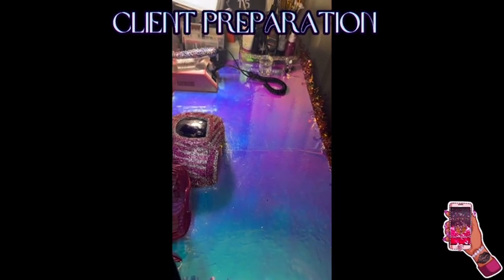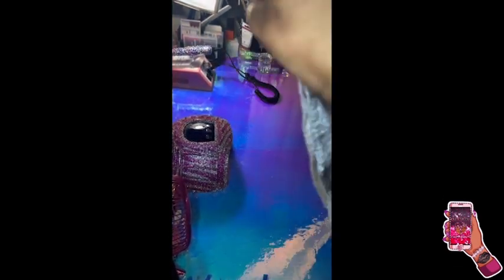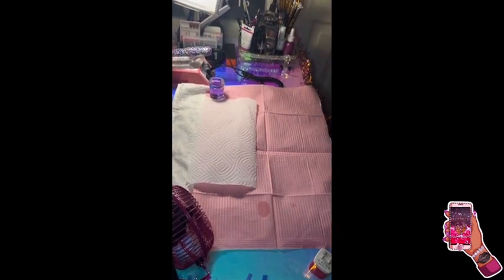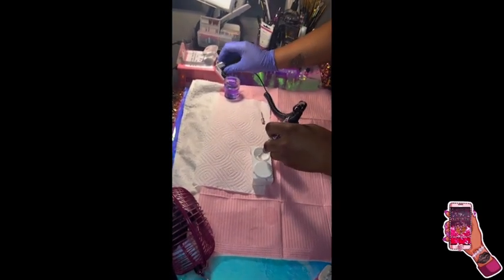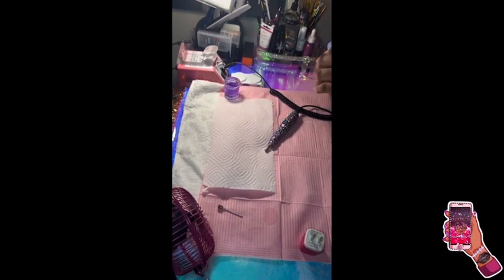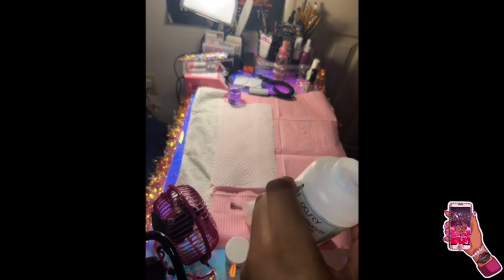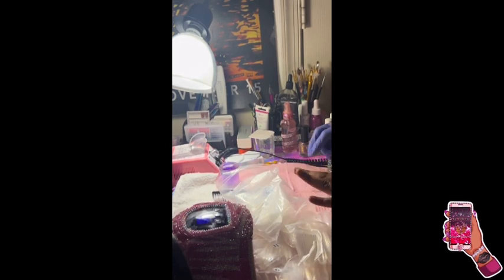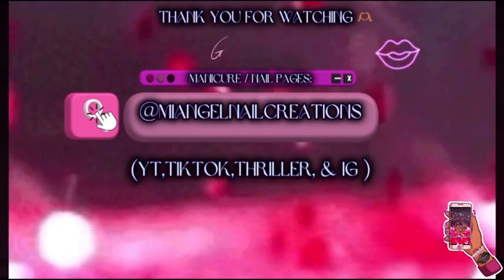Client Preparation 1 | MNC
My Links:
𝗠𝗶𝗔𝗻𝗴𝗲𝗹 𝗡𝗮𝗶𝗹 𝗖𝗿𝗲𝗮𝘁𝗶𝗼𝗻𝘀 🤳🏽💅🏽